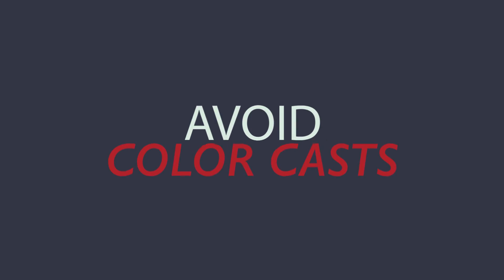Color Management 2/4 - In the Studio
A proper color management workflow insures that your colors match from the time you take your photograph until the time that you deliver your file.

In this introduction to color management, Jeff Rojas discusses how to insure consistent color while working in the studio.

- Introduction to Display Color 0:30
- Analyzing Your Environment 1:09
- Avoiding Color Casts 2:51
- Using a Color Checker 3:12
- Tether When Possible 4:08
- Final Summary 5:12